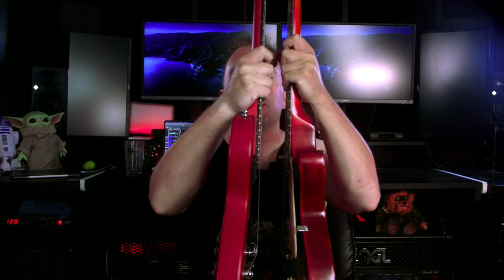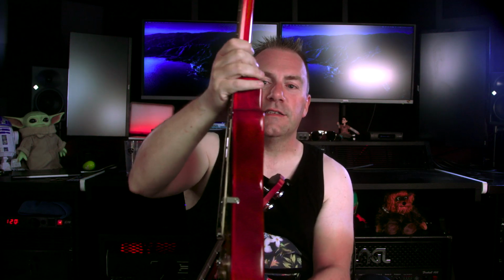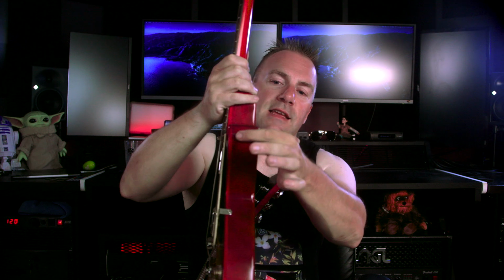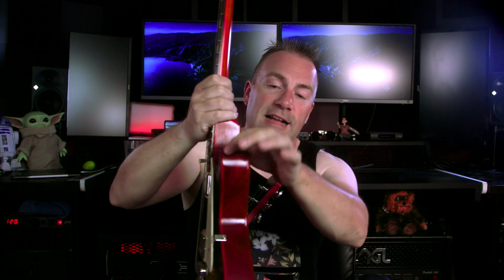Epiphone Les Paul Special Satin E1 VS Gibson Les Paul Tribute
Signal Chain - GUITAR - Korg PitchBlack Pro Tuner - Ibanez TS9 Tube Screamer - Dunlop KH95 Kirk Hammett Signature Crybaby Wah - MXR Smart Gate - AMP HEAD - Mesa Boogie Rectifier Oversized 4x12 Slant Cabinet - Neumann TLM 107 Microphone - Vintech Audio VA573 Microphone Preamp - API Lunchbox 8 Chassis - Universal Audio Apollo 16b Audio Interface - MacBook Pro 16 M2 Pro - Universal Audio Luna

Guitars Used:
Epiphone Les Paul Special Satin E1
Gibson Les Paul Tribute

Amp Heads Used:
Friedman Runt 50
Marshall JCM 800 2203X
Fender Super Sonic 22
Orange Rockerverb 100 Mk III
EVH 5150iii 50w 6L6

If you are crazy enough to want to help the channel, here is our Amazon List

Chapters
00:00 Intro
01:58 Friedman Runt 50 |Clean |E Standard
03:41 Marshall JCM 800 2203X |Breakup |Drop D
04:57 Fender Super Sonic 22 |Fake Joe Walsh |Eb Standard
06:11 Orange Rockerverb 100 Mk III |Upitty Rock |Drop C#
07:24 EVH 5150iii 50w 6L6 |FULL ON METAL |Drop B
09:43 Similarities and Differences
16:36 Epiphone
19:39 Gibson